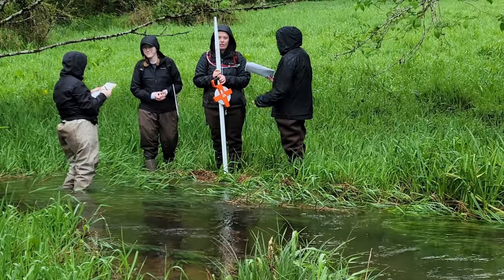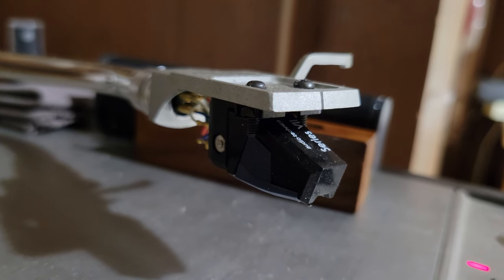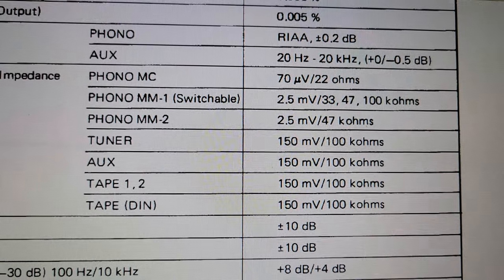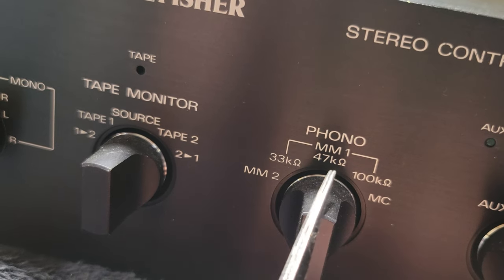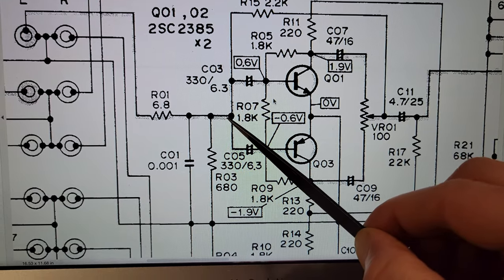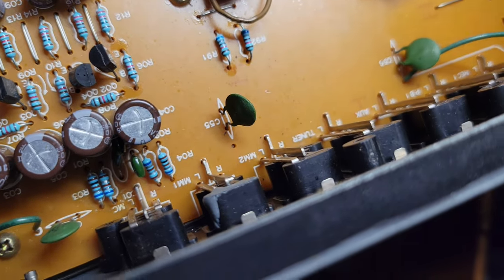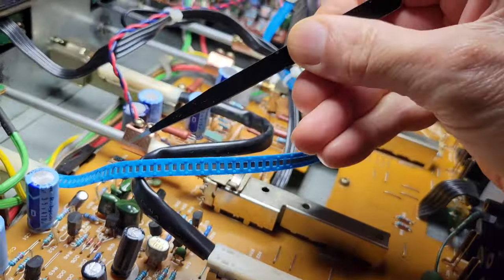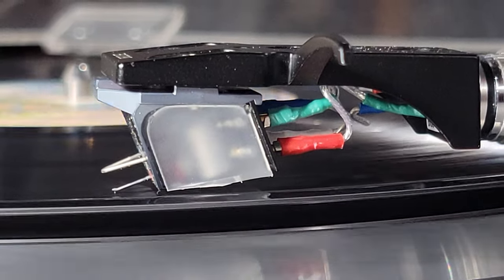Preamp Mod For Moving Coil Cartridge!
The Rega Apheta requires phono preamp input impedance of 100 ohms, but my preamp's moving coil stage has an input impedance of 22 ohms, so I replaced the resistors in the voltage divider at the input.